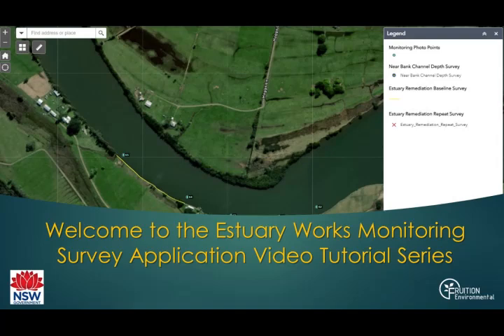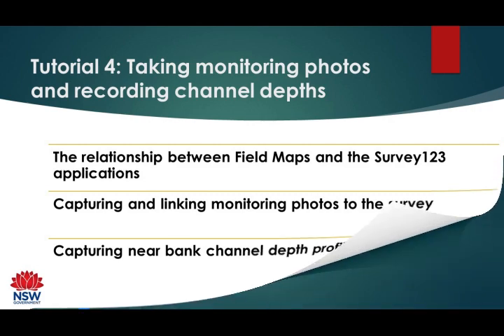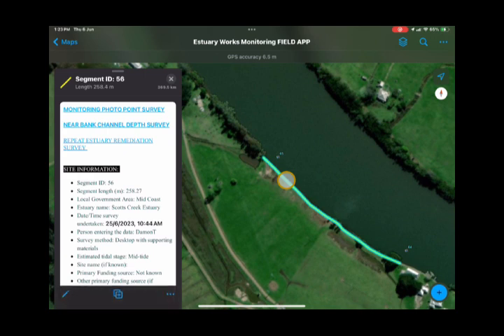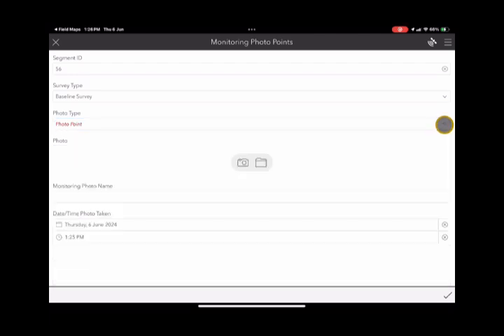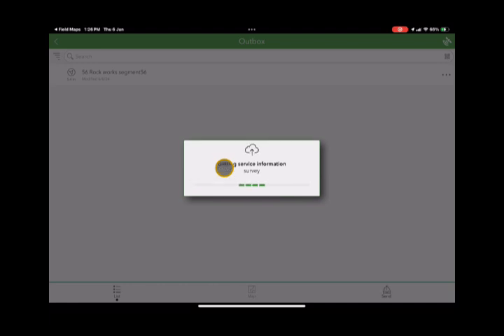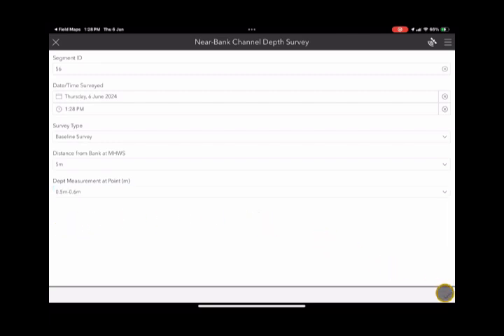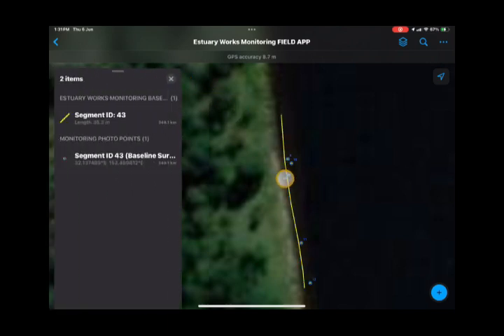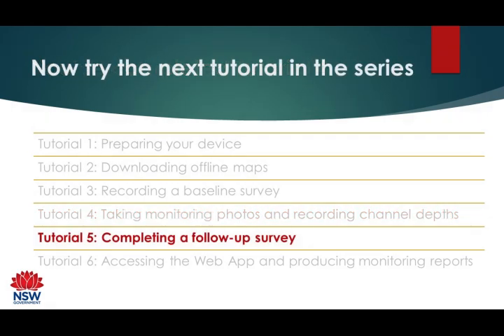Tutorial 4 - Taking photos and recording channel depths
The fourth of a six-part series of tutorial videos, this video discusses:
• the relationship between Field Maps and the Survey123 applications
• capturing and linking monitoring photos
• capturing near bank channel depth profiles.

Acknowledgement
This application was developed by Fruition Environmental with the support of the NSW Department of Climate Change, Energy, the Environment and Water, Local Land Services, Department of Primary Industries and MidCoast Council.